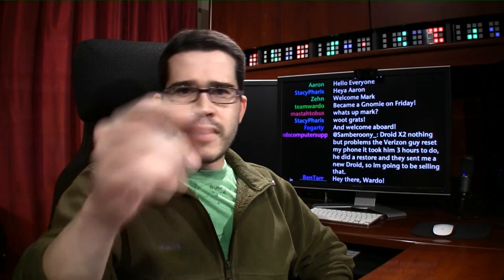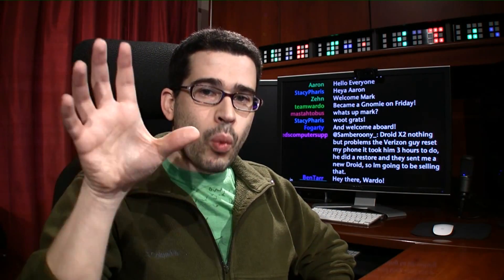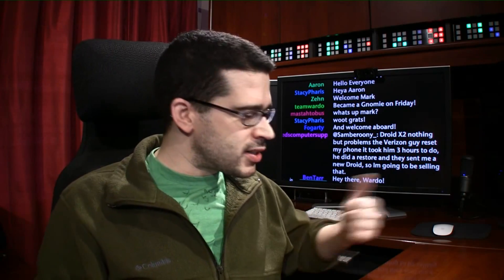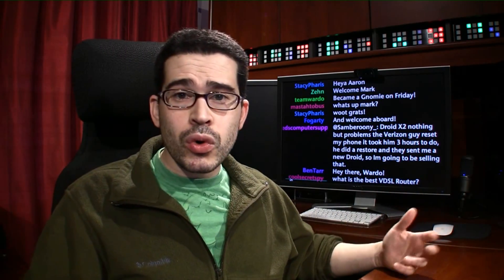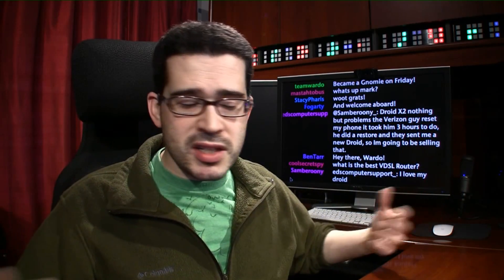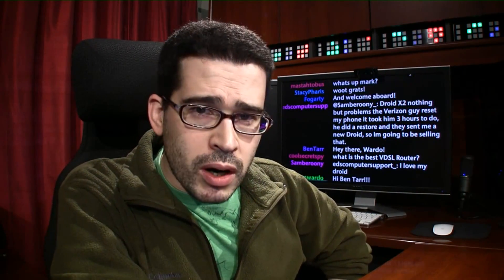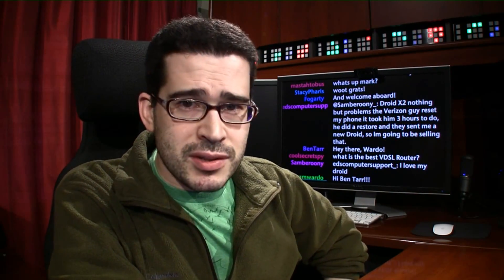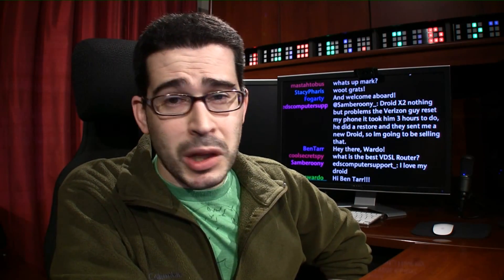Web Developerment Tips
- Want to learn all of the skills you need to make websites, Web applications, and mobile websites? Have you always wanted to make more of your website than a simple page? Do you want to learn the basics of WordPress, Joomla, and other CMS systems? Have you always wanted to learn programming but didn't know where to start?